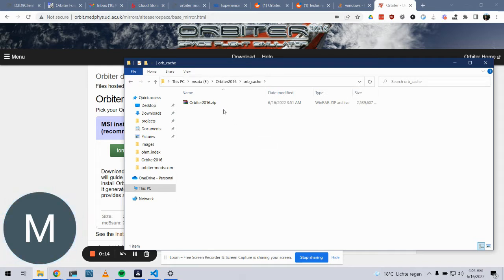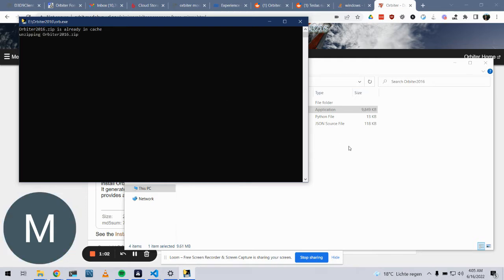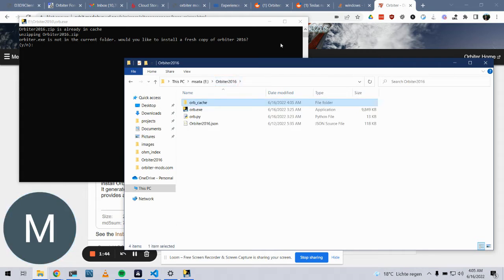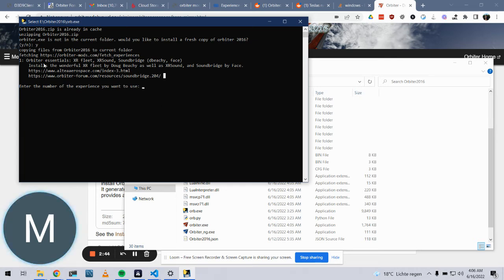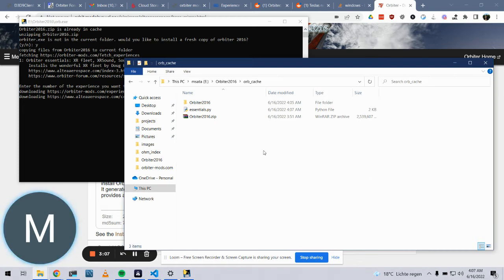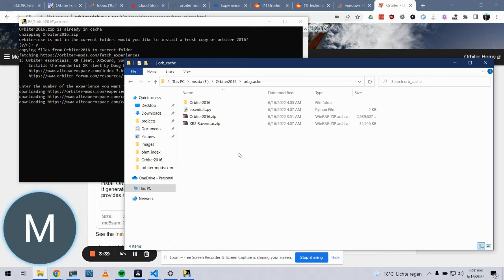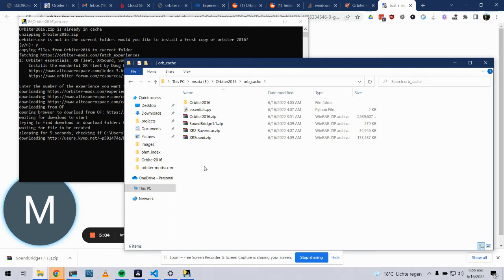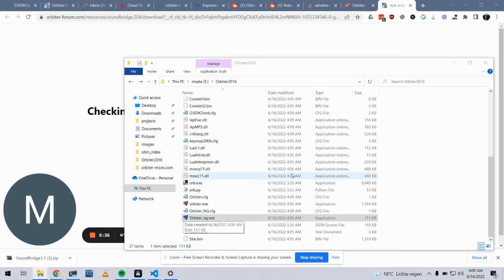orb - automated mod bundle installer for Orbiter Space Flight Simulator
If you're tired of CTD's and having to manually install dozens of zips, you're not alone. Orb is a bundle installer for Orbiter Space Flight Simulator. It'll automatically download and install mod bundles for you.